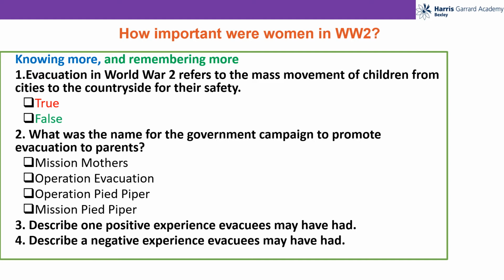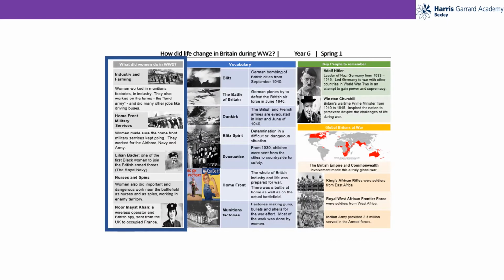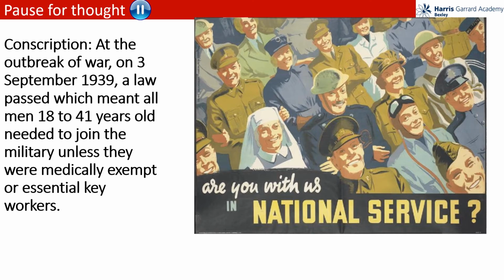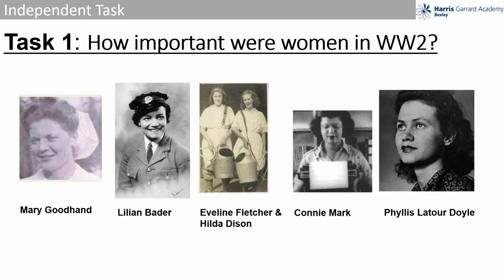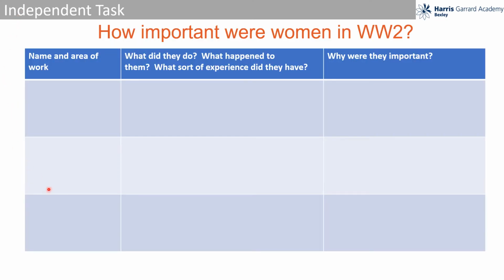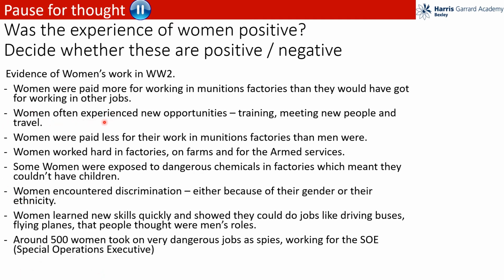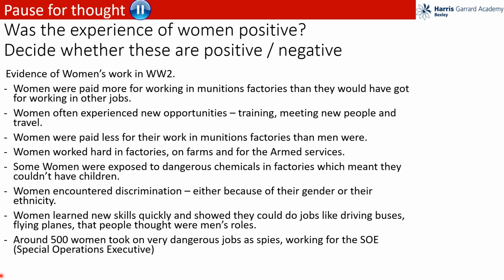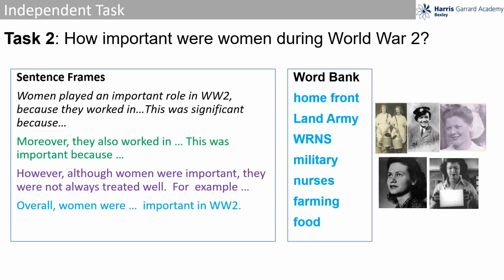Year 6 History Week 6